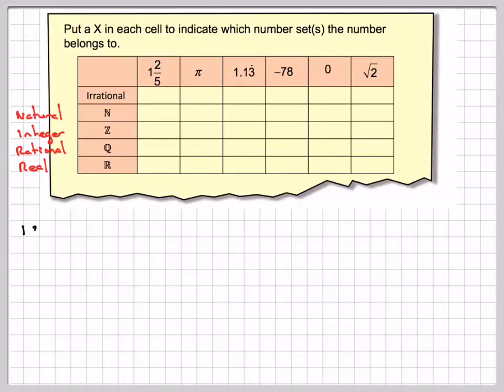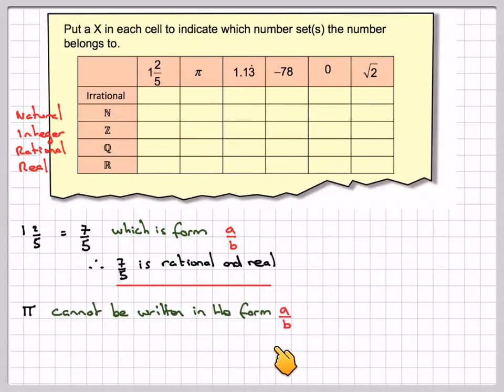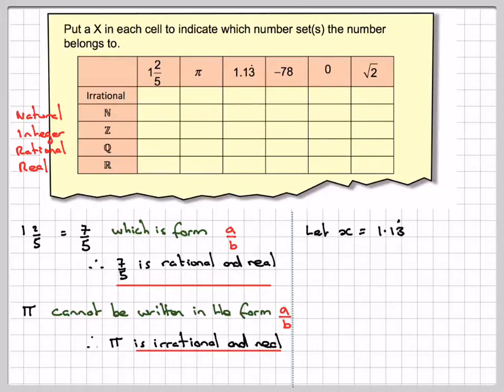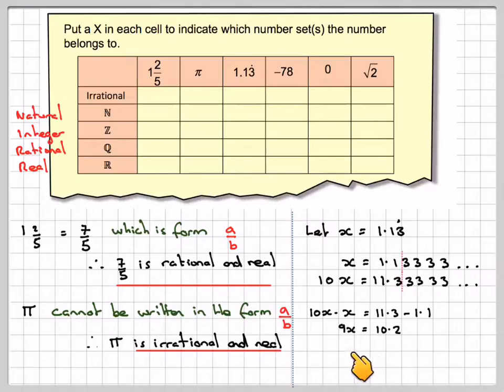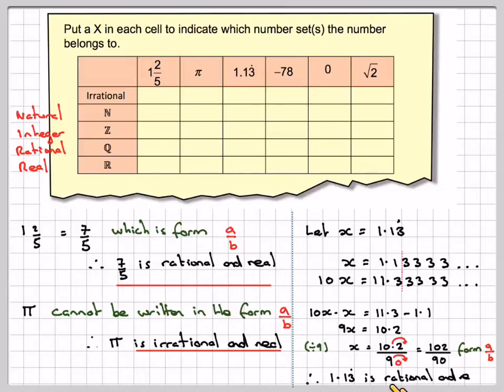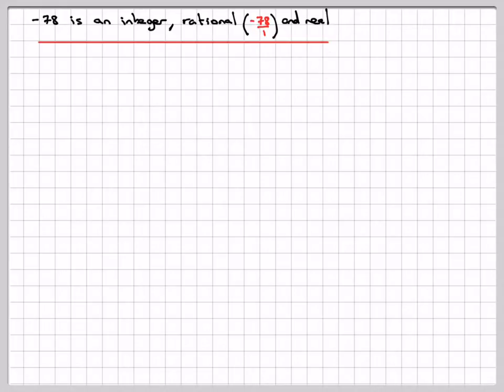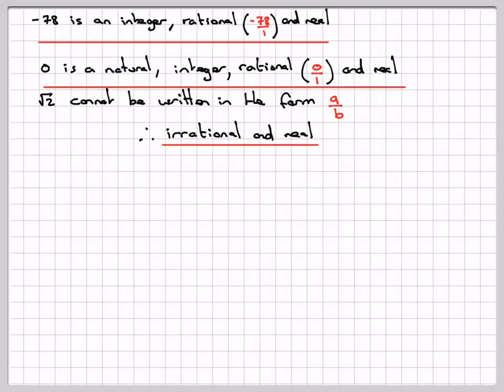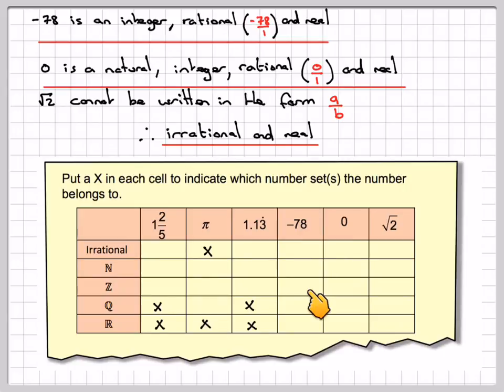Determining whether a number is natural, integer, rational, irrational and real assessment